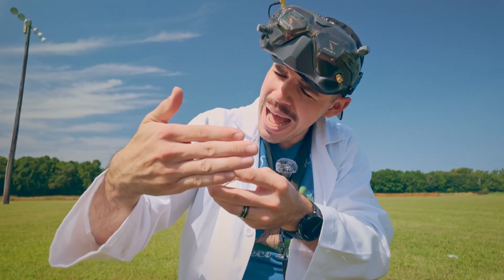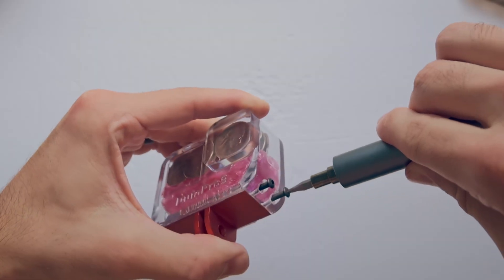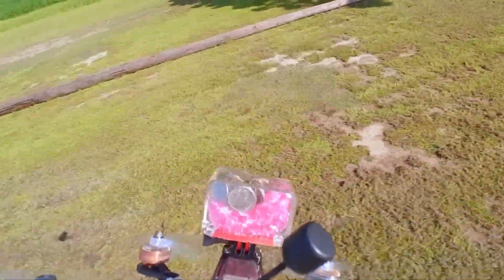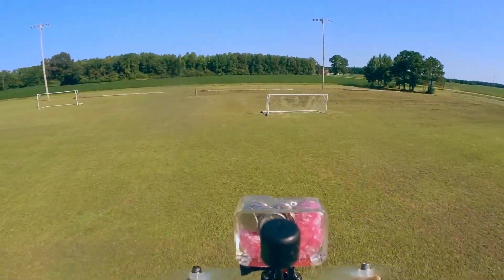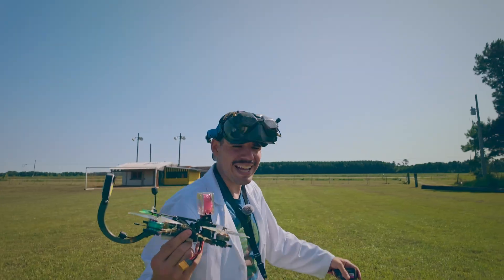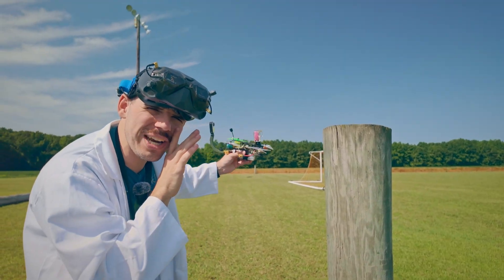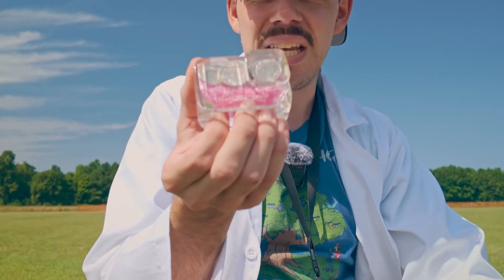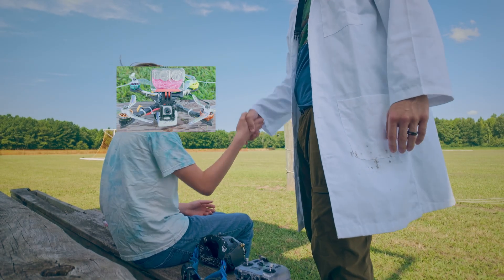Best Drone Accessory if You CRASH a LOT - DumPro9 GoPro Dummy 3D Print for FPV Drones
Meet DumPro9, the professional stunt-double for your action camera! Now you don't have to worry about breaking your expensive GoPro camera during FPV practice sessions!
Let's see how much abuse this new CNC aluminum and UTR-8100 Resin Dumpro9 can take!

➡️ GIVEAWAY RULES for DumPro9 (3D printed by me (NOT the one from the video)):
0. Will ship to CONUS addresses only.
2. One week after publishing this video I'll randomly select the winning comment.
4. I think that covers it! Thanks for playing! (BTW, coins/weights NOT included lol).

Thanks!